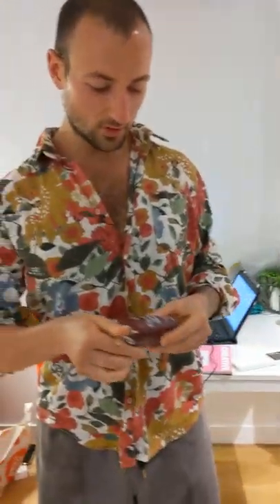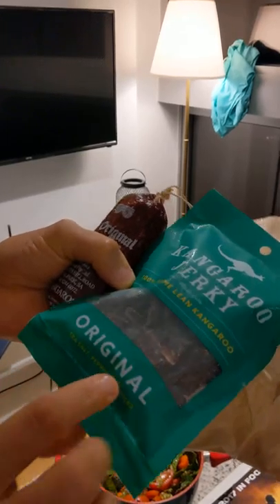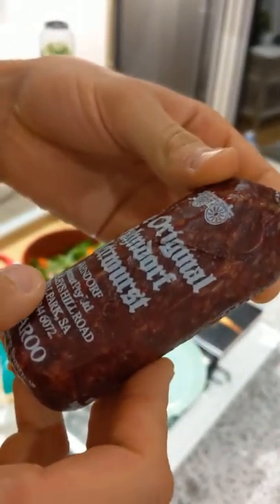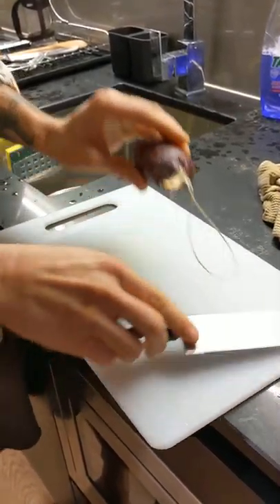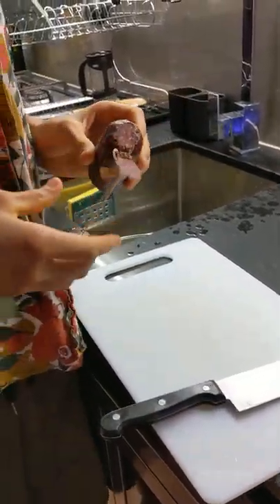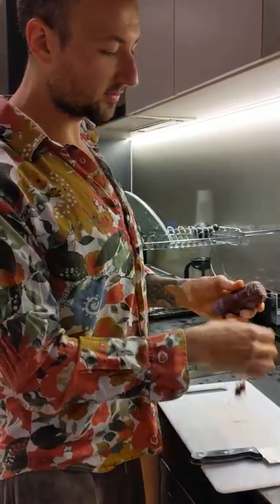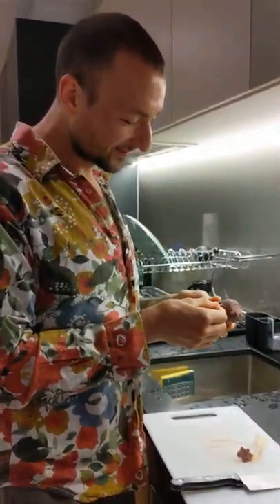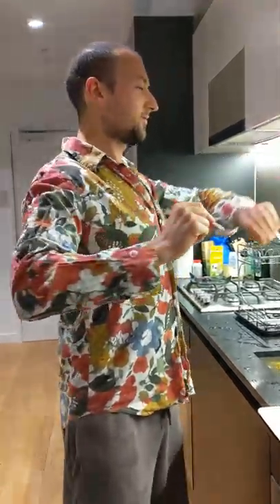Australian Kangaroo Meat Review - Two Ways!